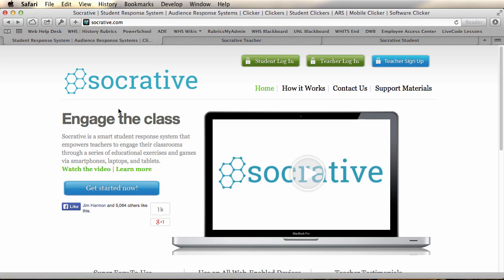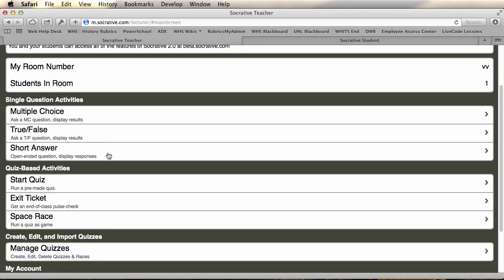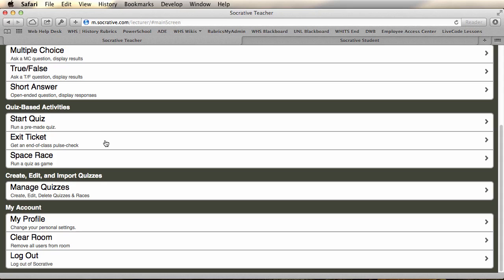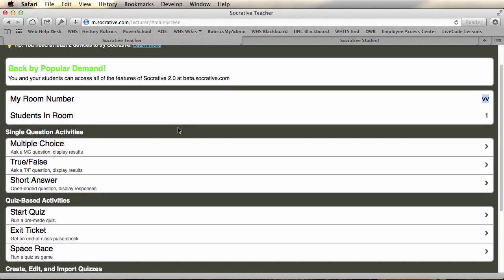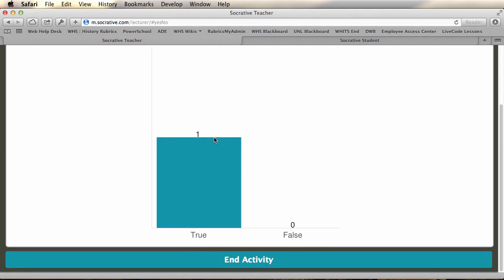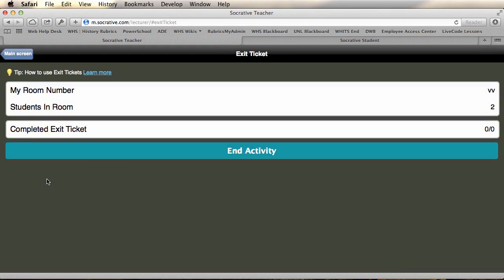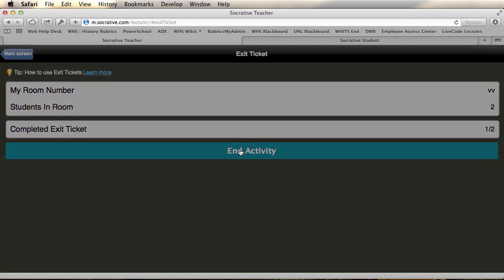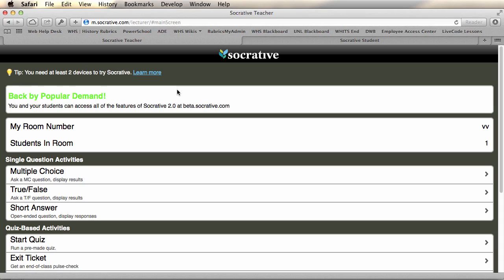Using Socrative in Your Classroom